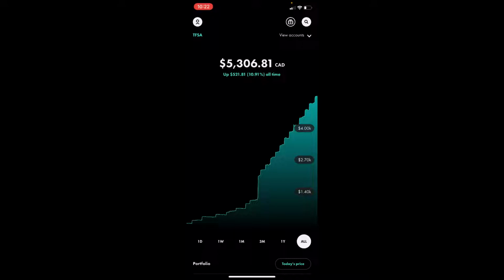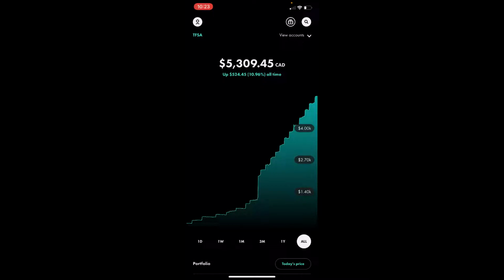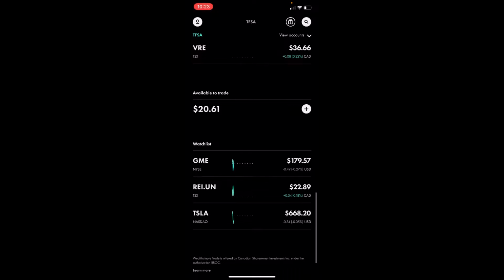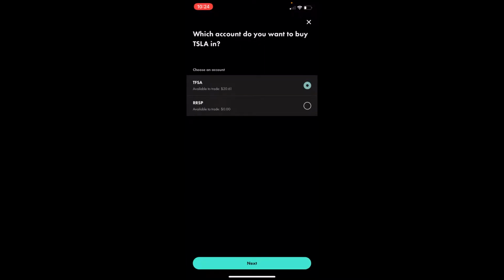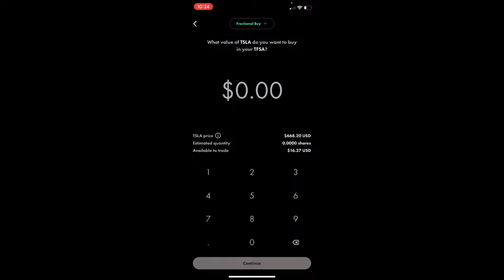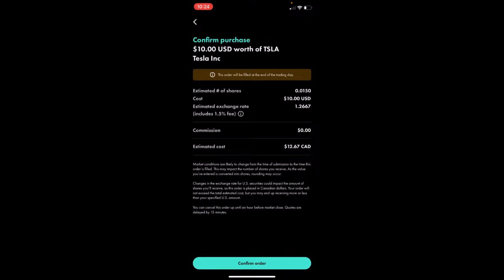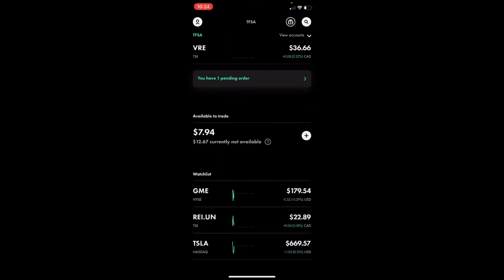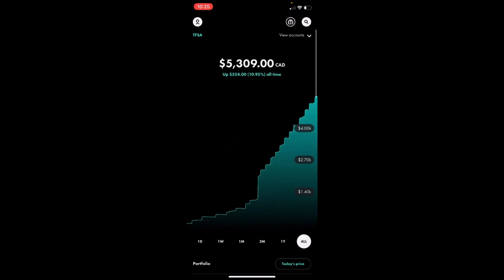How To Buy Fractional Shares on Wealthsimple Trade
This video explains the new Wealthsimple Trade update which allows you to buy fractional shares of specific Canadian and US companies. This will allow you to buy into your favorite companies without buying full shares. If you have any other questions about the update please let me know. I will also have a list of companies that are currently available for fractional shares.

Canadian stocks:
Shopify - SHOP
Royal Bank of Canada - RY
Toronto Dominion Bank - TD
Canadian National Railway Co. - CNR

US stocks:
Apple - AAPL
Amazon - AMZN
Google - GOOGL
Microsoft - MSFT
Netflix - NFLX
Tesla - TSLA
AirBnb - ABNB
Coinbase - COIN
Nvidia - NVDA

0:00 Intro
0:18 Fractional shares explained
0:48 Companies included
1:44 Buying a fractional share
2:53 Outro

Total Dividends Earned: 57.09$